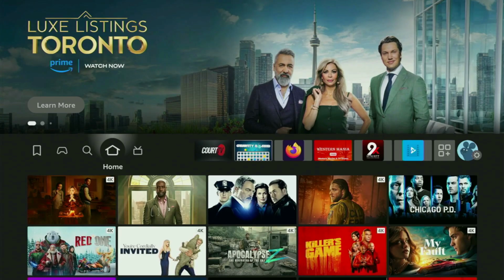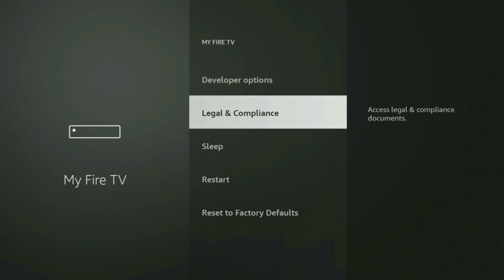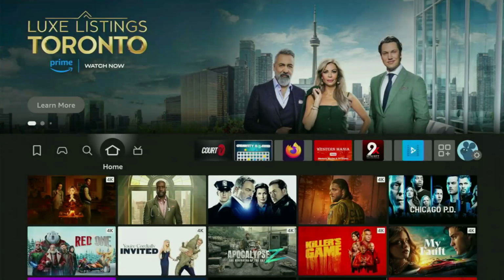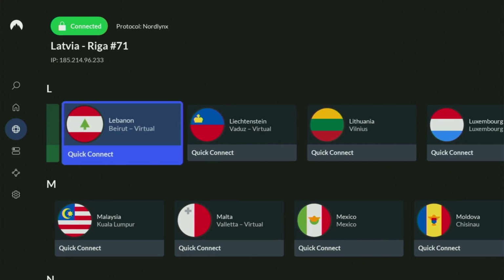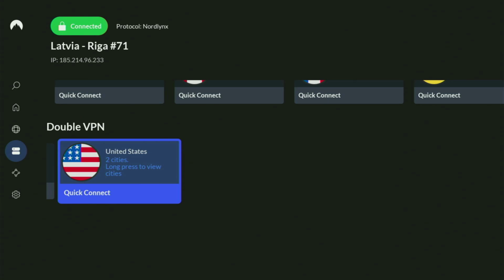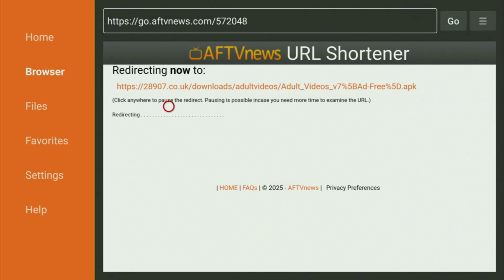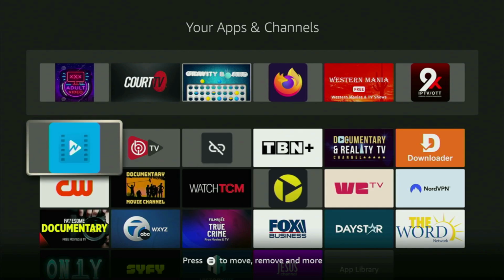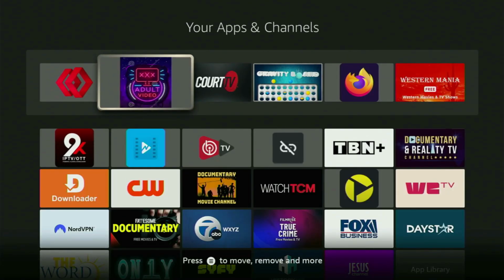Insane ADULT Firestick Apps (to download in 2025)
Looking for the best adult Firestick apps in 2025? In this video you'll learn how to download and install top adult Firestick apps.